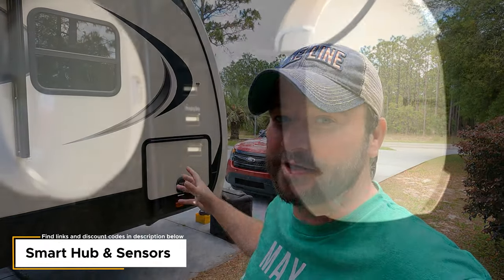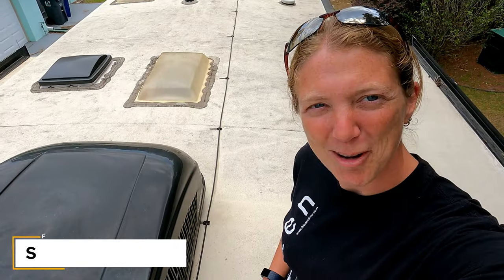20 Easy DIY RV mods and Upgrades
Over the past 3 years, we have slowly upgraded and modified things on our Grand Design 312BHTS travel trailer. Here is a list of all the things we have done that we LOVE and would do again to any other RV that we own. What other RV mods and upgrades have you done that you love or even RV mods that you regret?

Here's the details of all the things we mentioned in the video.
MORryde Suspension Upgrade
RV Tire upgrade
TST RV TPMS
TireMinder RV TPMS
MORryde Steps and Lockbox
Keypad RV locks
Oxygenics Shower Head
Victron battery monitor
Battleborn Lithium Battery
LevelMate Pro
Gas Stop Propane Shutoff:  (BDAY15 at checkout to take advantage of this deal)
Smartthings hub
AC Softstart RV SAVE $30
Snap Pads
RV Awning Sunshade

⏰ TIMESTAMPS ⏰
0:00 - Intro
0:46 - MORryde Suspension Upgrade
1:16 - RV Tire upgrade
1:32 - RV TPMS (TST vs TireMinder)
1:54 - MORryde Steps and Lockbox
2:30 - Keypad RV locks
2:42 - Oxygenics Shower Head
3:11 - Dometic 320 RV Toilet
3:17 - Custom Bunkhouse Desk
3:59 - Pepwave Router
4:21 - Victron battery monitor and Battleborn Lithium Battery
5:06 - LevelMate Pro and Rhinostorm RV Leveler
5:33 - Gas Stop Propane Shutoff
6:05 - Smartthings hub
6:43 - AC Softstart RV
7:19 - Snap Pads
7:59 - Haloview rear observation backup cam
8:46 - RV Awning Sunshade
9:24 - Upgrades we'd like to install
9:49 - Washer / dryer
10:14 - AirXcel MaxxAir Fan
10:31 - Rv Dishwasher
11:00 - Smart Thermostat

4 - Write us a message in the comments. We read and reply to all of them!

All of our favorite gear can found on our website. Conveniently arranged into sections with direct links: